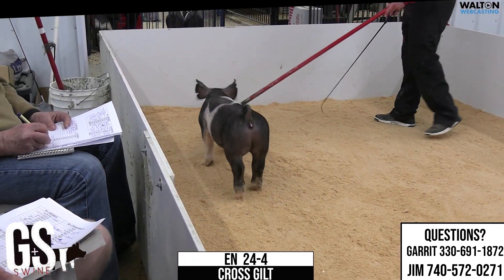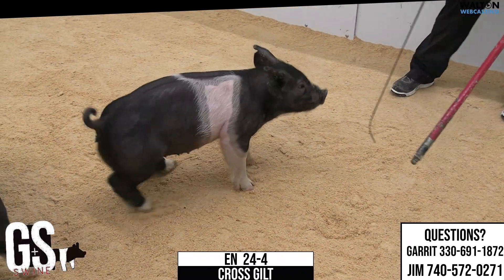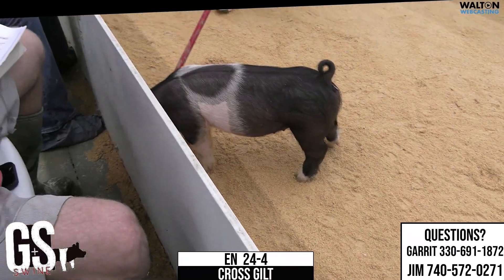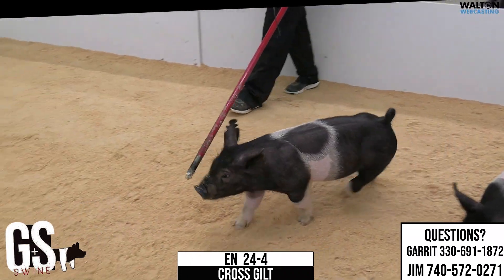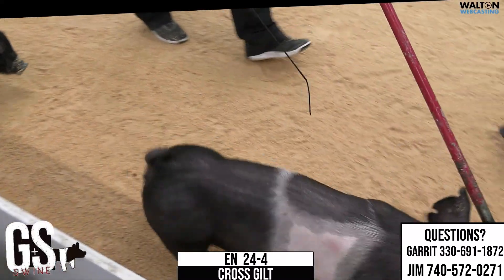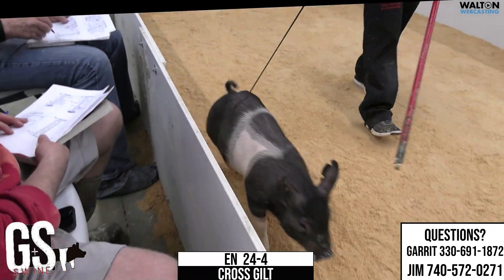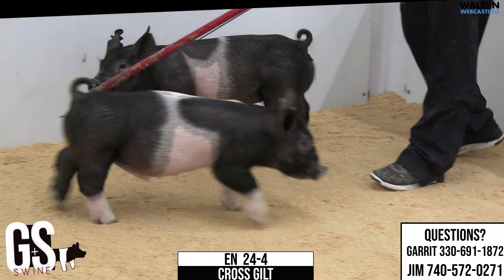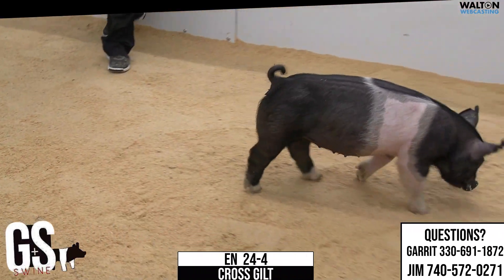EN 24 4 GS March 18 Live